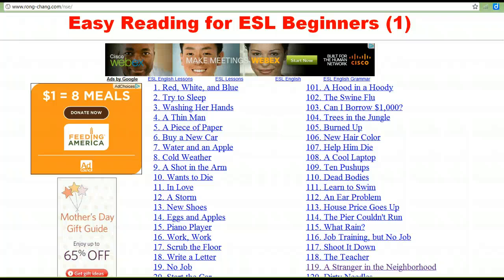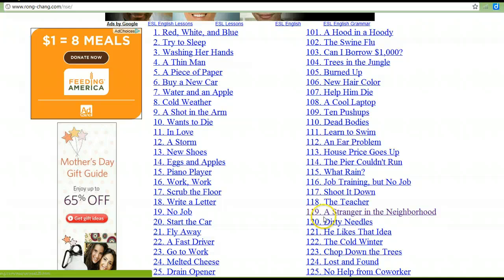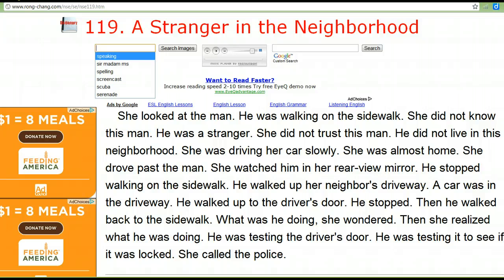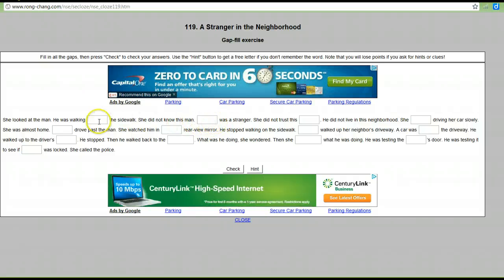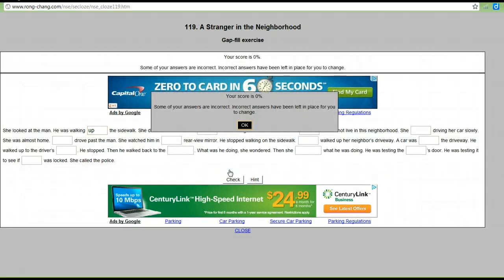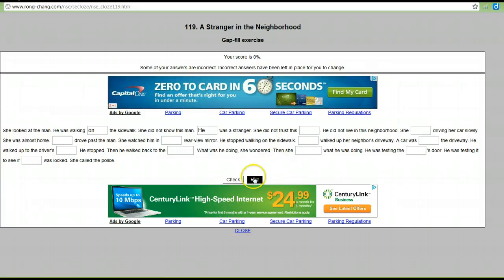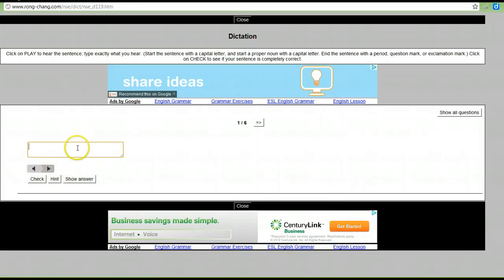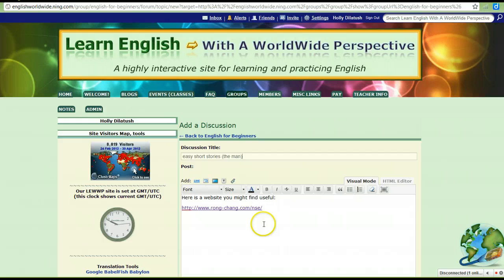Easy Reading (short stories for beginners)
and then how to practice what you learn on LEWWP